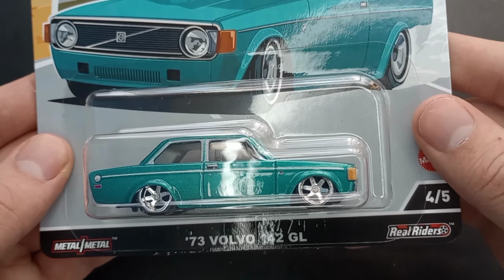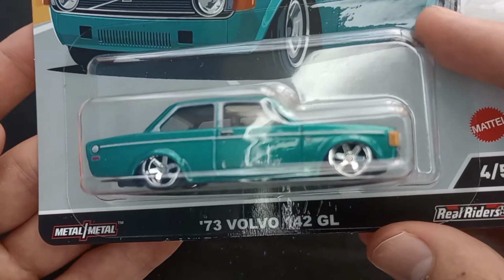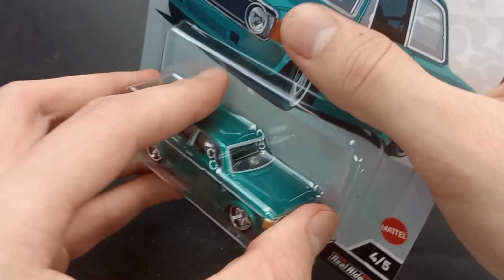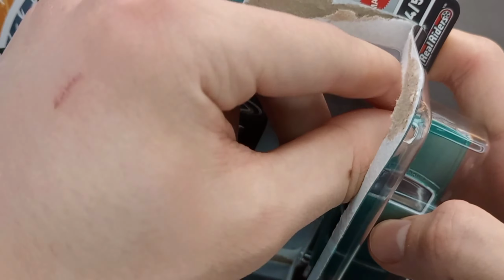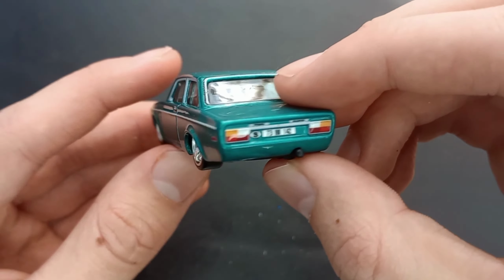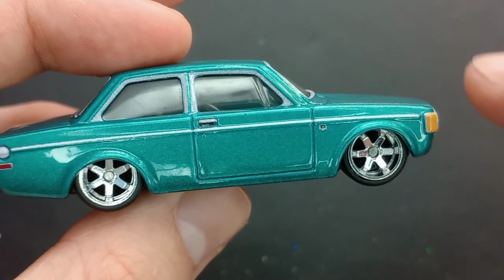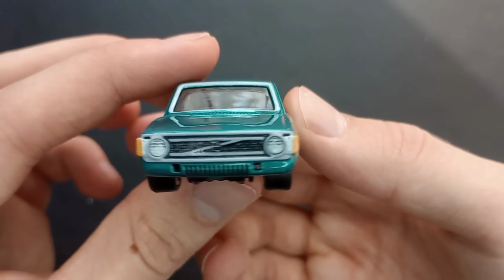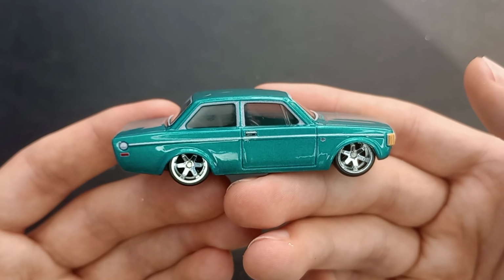'73 Volvo 142 GL 2022 Hot Wheels Premium Car Culture: Autostrasse 4/5 Mattel Diecast Car Unboxing!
Hello and welcome back to another video on Sam's Diecast Showroom! You're in for unboxings, reviews, collecting and racing of diecast cars! Today we are doing a single unboxing, which makes for a quick and thorough video of one specific diecast model.

Today we have a 2022 Hot Wheels Premium! It's a new model debuting in the premium line- the '73 Volvo 142 GL! The toy number is HCJ87 and it's made in Thailand. It's 4/5 from the HW Premium Car Culture series, Autostrasse. It has a metallic teal metal body. The wheel choice for this model is chrome RR6SPM (Real Rider 6 Spoke Mag) rubber wheels. It has smoke tint windows and a matte black metal base.

Equipment:

Camera: Camera App on 2022 Moto G-Stylus

Mat: some weird folder thing

Tripod: something basic idk.

Lighting: generic ring light that works amazing lol